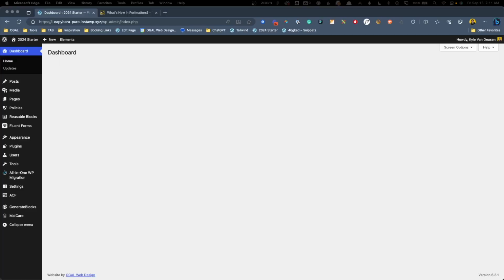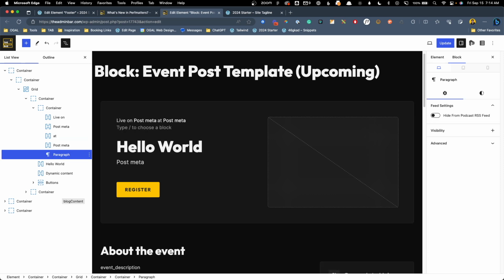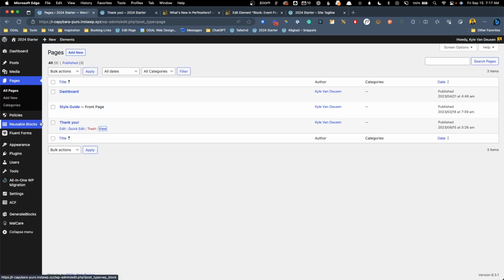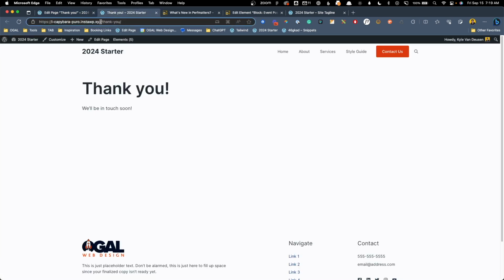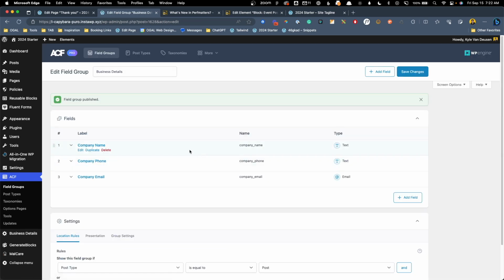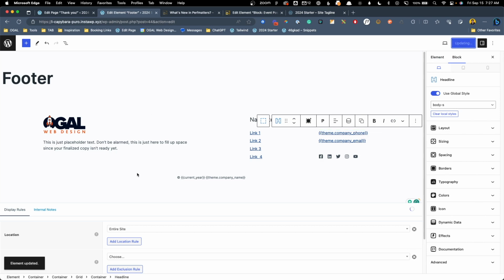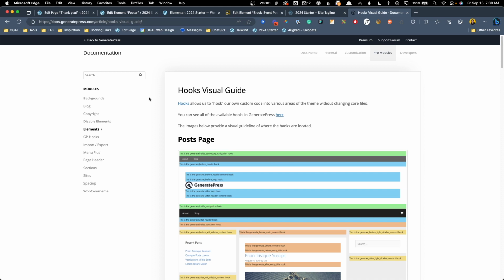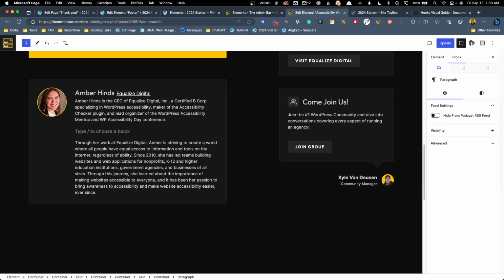Unlock Dynamic Data Like Never Before with this Revolutionary Upgrade for GenerateBlocks!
I don't know if I've ever been this excited about a new trick EVER 🤯  In this video, I will share how a small snippet of code (by Taylor Drayson) has blown the doors off the limitations of dynamic data inside GenerateBlocks.

👉 Options pages? Check!
👉 Bringing in query strings? You betcha!
👉 Inline custom fields? Hell yes!
👉 Custom hooks ANYWHERE? Uh-huh!

I just hope I can do a decent job of explaining it — because it's extremely powerful and has the potential to completely change the way you build sites.

I'm already itching to go back and fix about a million things on my past sites 😅

Oh, and you can pick up the solution for just $20 from Taylor's Snippet Club

👏 COMMUNITY

(voted best WordPress community!):

🔴 EVENTS

🎁 PRODUCTS

🤖 MISC

Don't mind the rest, just some SEO to address 😅

Use Advanced Custom Fields option pages with GeneratePress & GenerateBlocks. Inline custom fields with GenerateBlocks. Call custom functions with GenerateBlocks. Register your own custom hooks in GeneratePress. Dynamic data with GenreateBlocks. Is this how to SEO? I guess it can't hurt! GeneratePress & GenerateBlocks for dynamic websites. ACF, Pods, and Toolset for GenerateBlocks